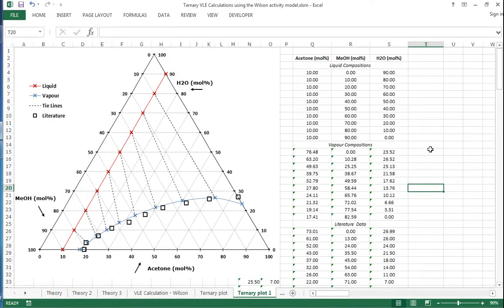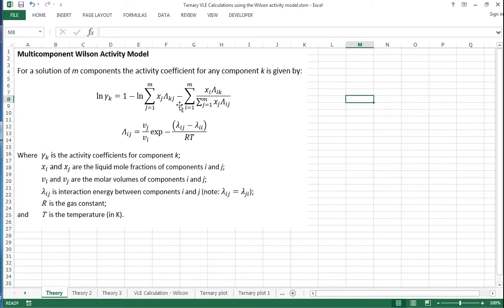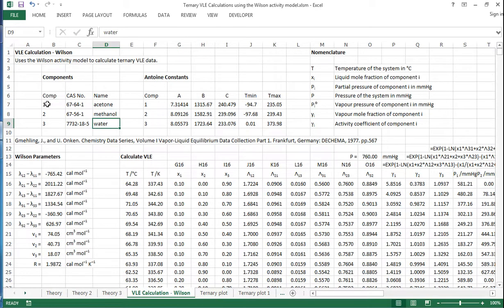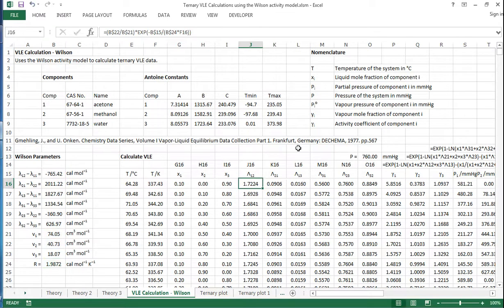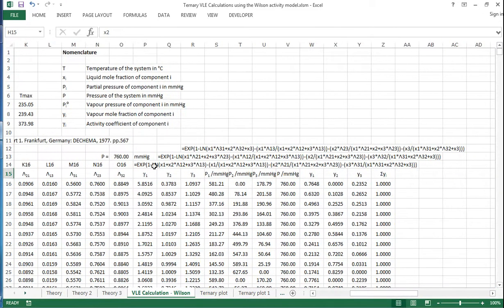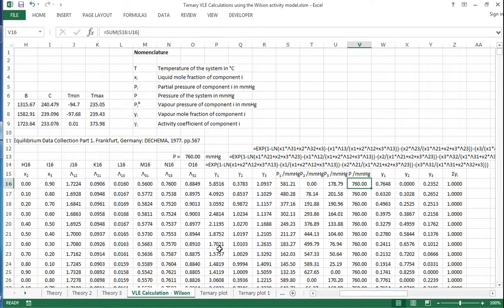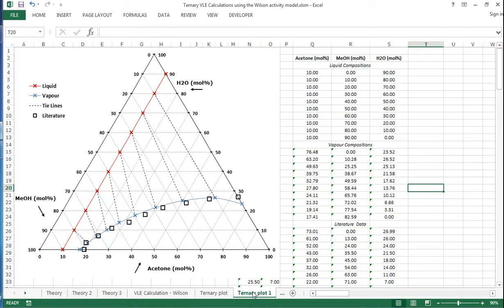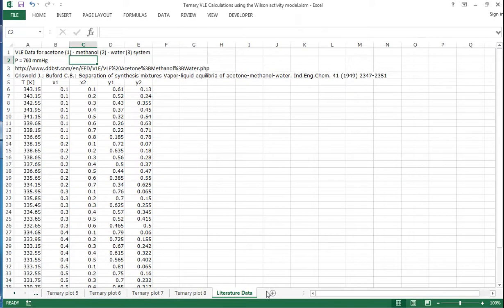Ternary VLE calculations part 1: using the Wilson activity model for non-ideal systems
Screencast showing equations to calculate VLE for non-ideal systems and how to implement them in Excel. Uses the Wilson activity model. Includes ternary plots and comparison with literature values. System used to demonstrate model is acetone/methanol/water.